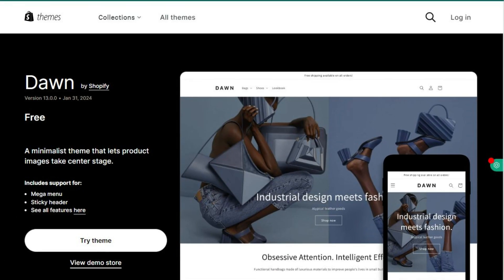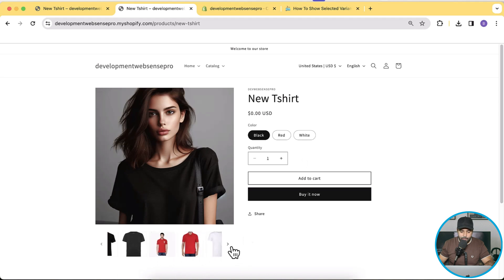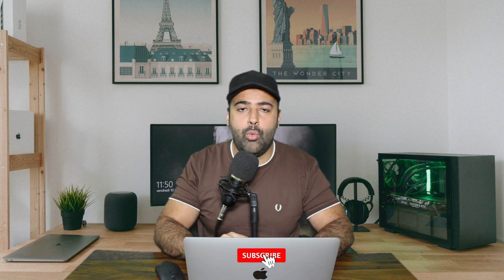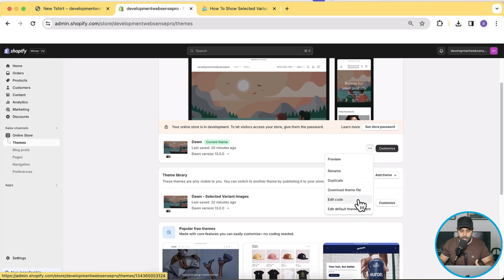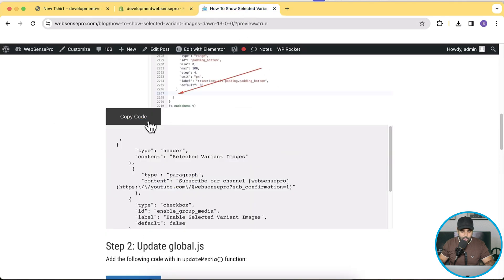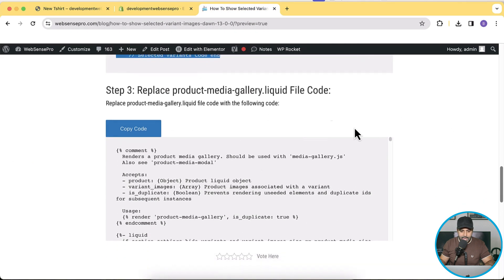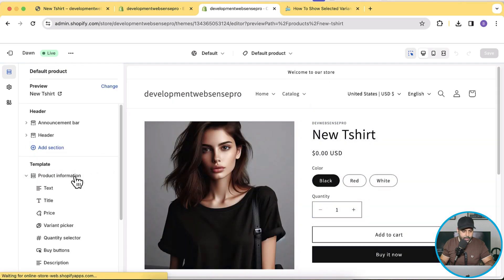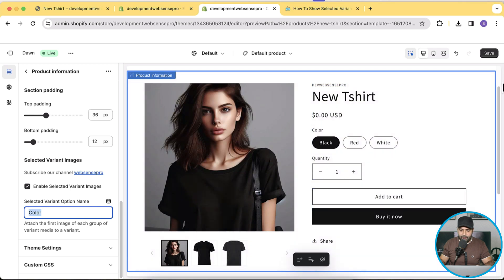How To Show Selected Variant Images [Dawn 13.0.0]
Today, we’ll guide you through implementing variant image selection on your Dawn 13.0.0 theme, enabling you to display Selected Variant Images based on variant selections.

Timestamps:
00:00 - Introduction
00:43 - Overview of Variant Image Swatches
01:50 - Optimizing for Mobile
04:08 -  Code Editing Steps
11:21 - Image Arrangement Tips
13:35 - Conclusion